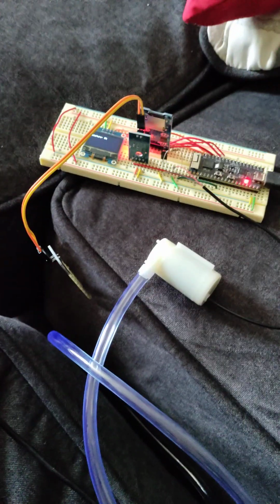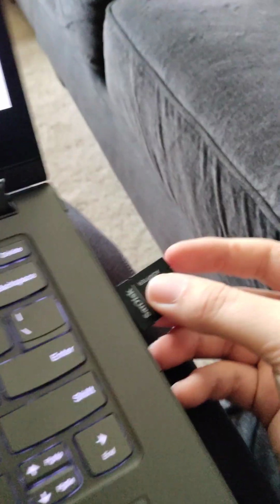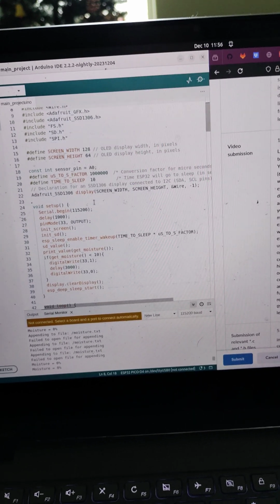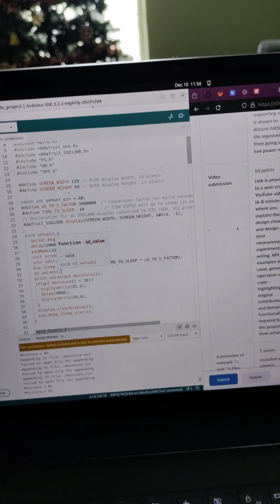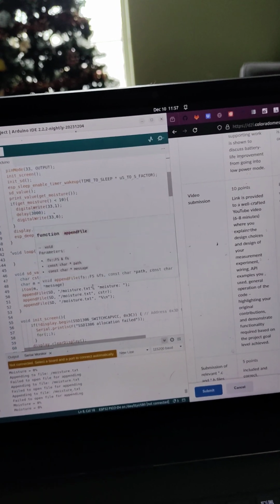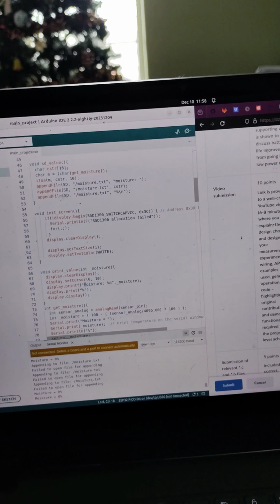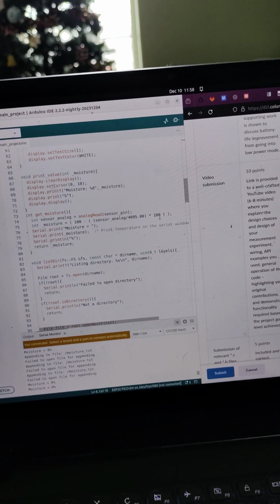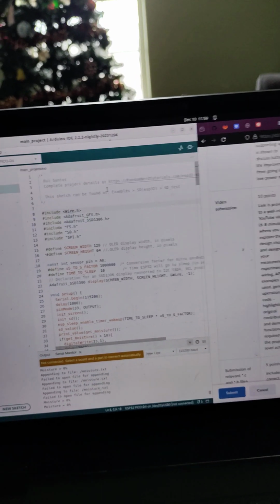esp32 automated watering system